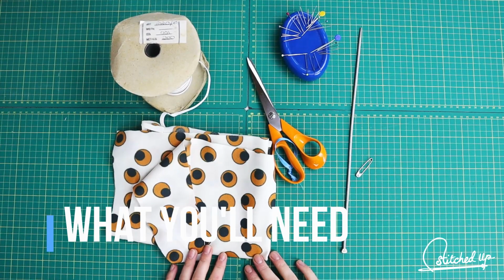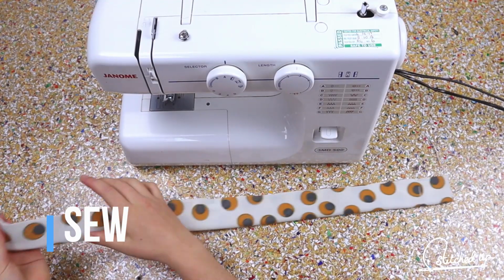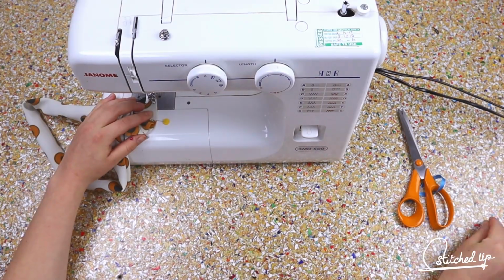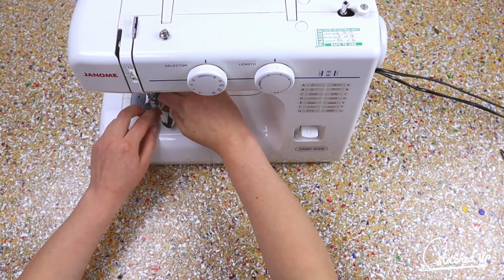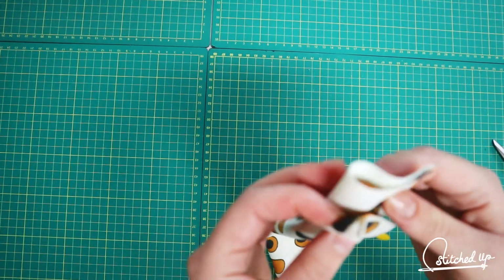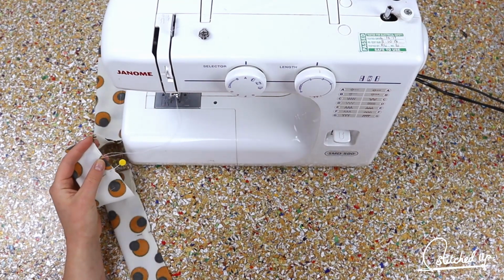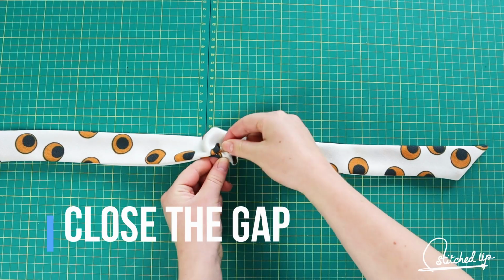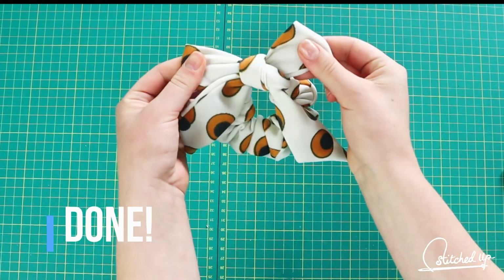SCRAP BUSTERS // Make a Scrunchie with a Bow // use up your fabric scraps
Everybody loves a scrunchie!
Put those fabric scraps to good use and make some matching scrunchies for your home-sewn lewks :D